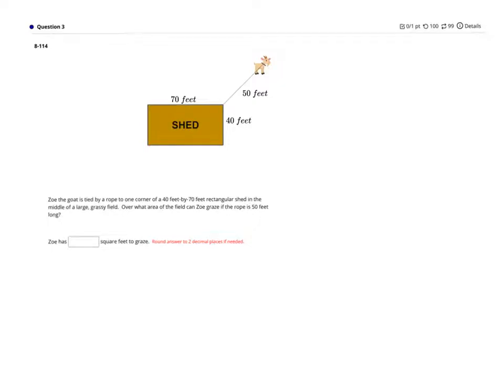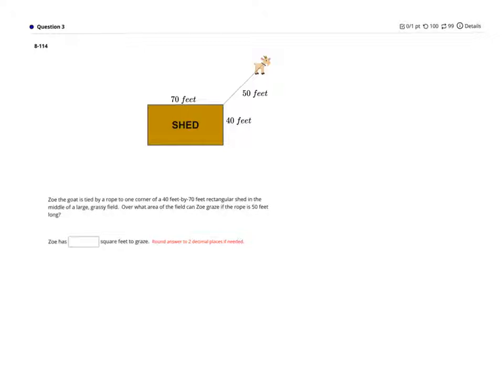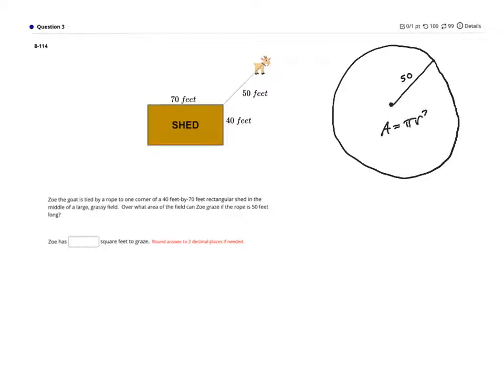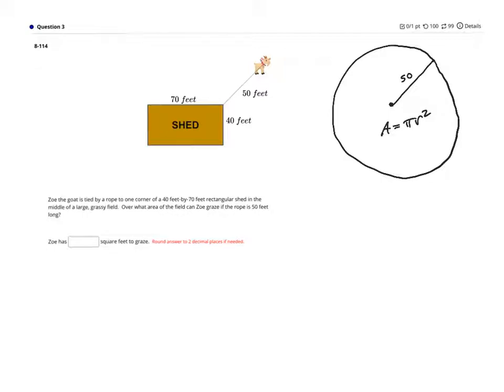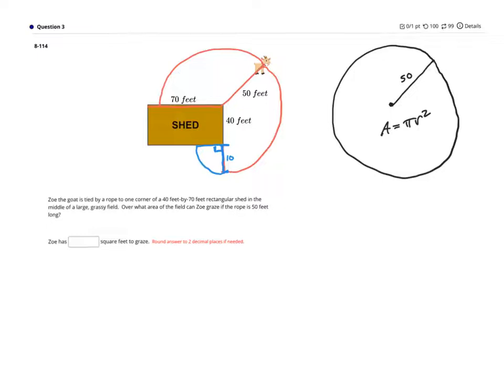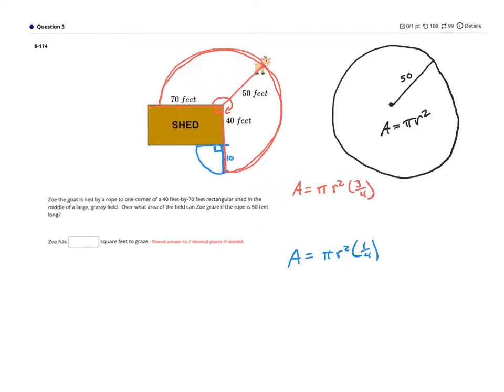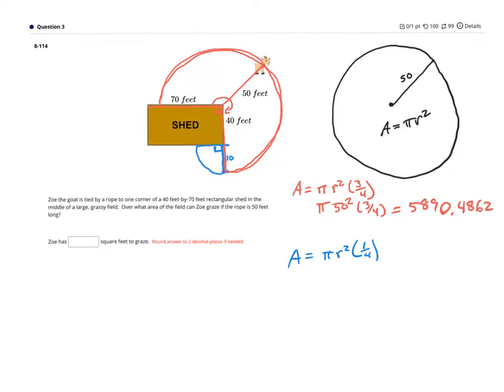8.3.3 CW Circle Applications #8-114